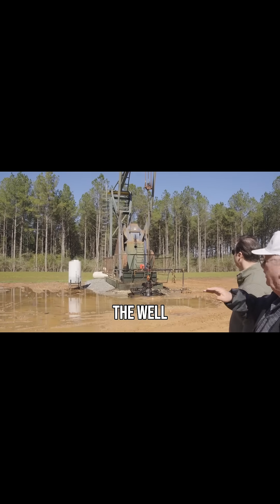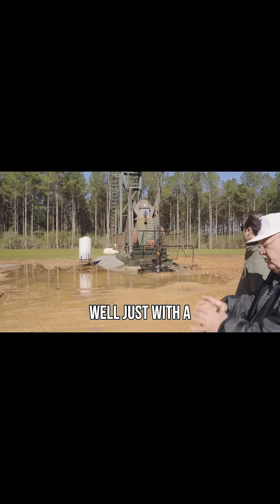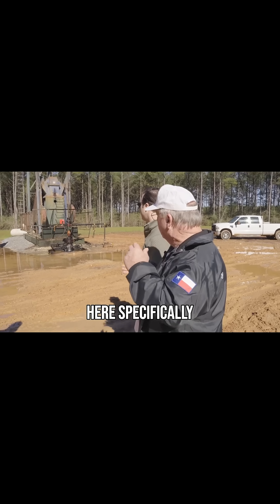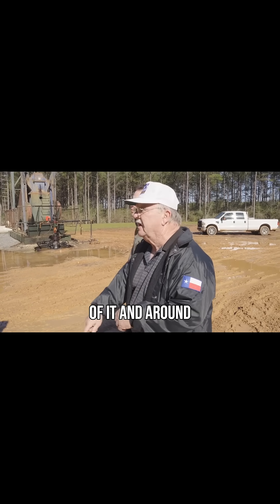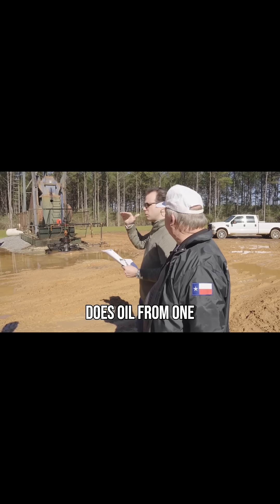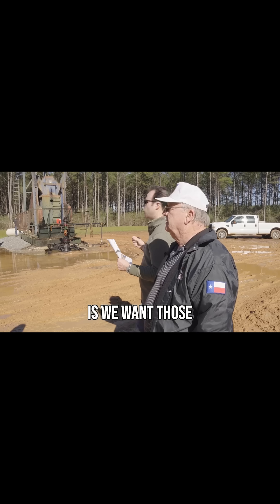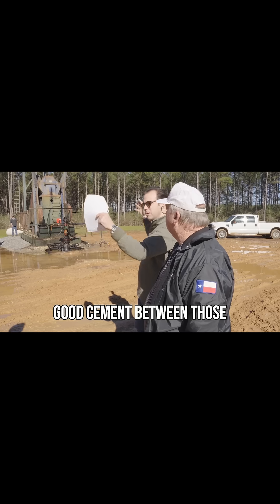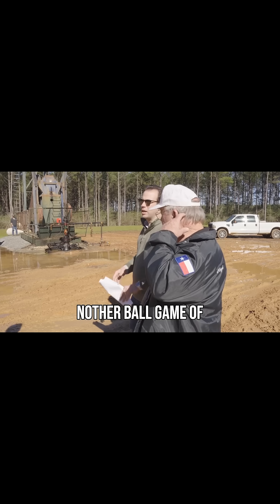Drilling 101: Casing and Cementing a Well After Drilling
In order to stabilize the hole, isolate production zones and truly complete a well you need to install steel casing inside the hole you just drilled.

The information presented should not be taken as a recommendation to buy or sell any securities or to make any specific investment decisions. Always consult with a professional financial advisor before making investment choices.